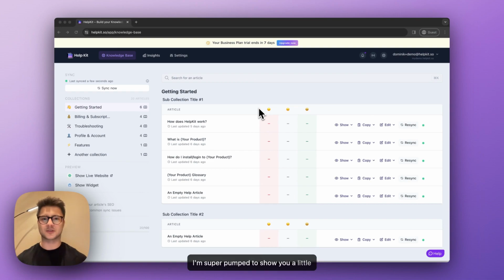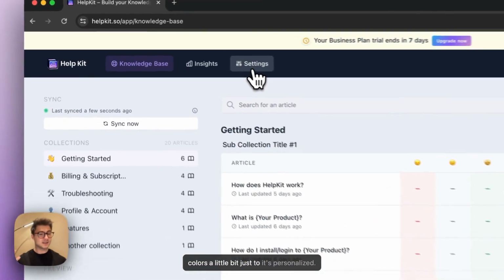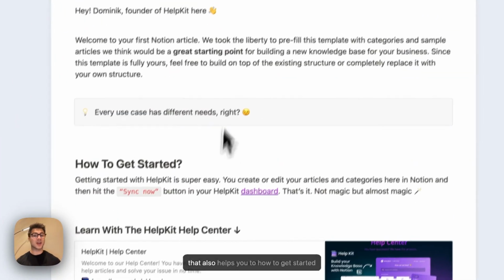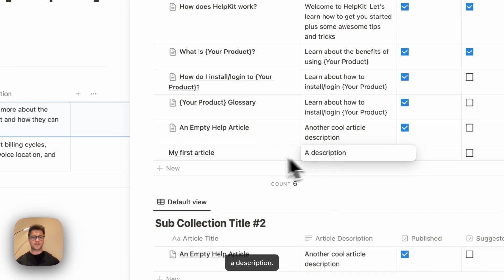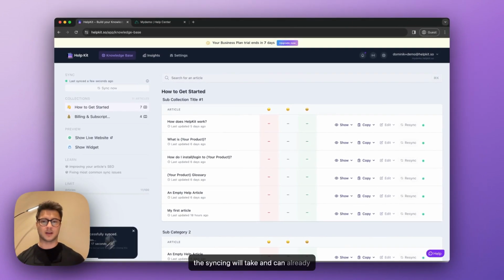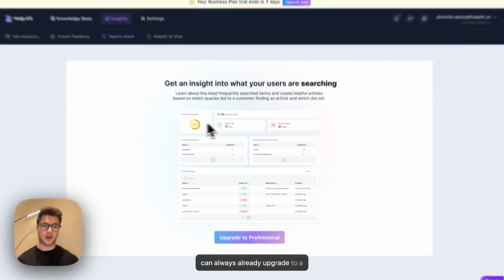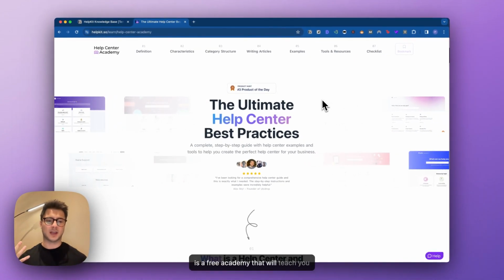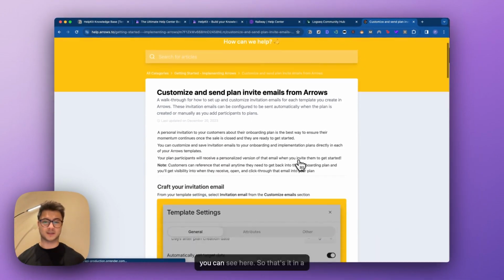How To Turn Notion into a Help Center in Minutes – Walkthrough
Learn how easy it is to get started with HelpKit and Notion to create a professional knowledge base, help center or documentation site.

Essentially you write your help articles in Notion and HelpKit takes care of the rest.

HelpKit comes with all the tools you need to run a professional knowledge base: Search engines can easily find your help articles, full-text search bar, article analytics, embeddable widget for your website and much more.